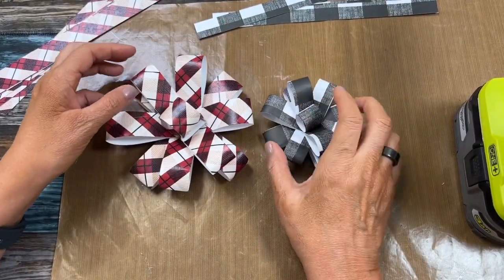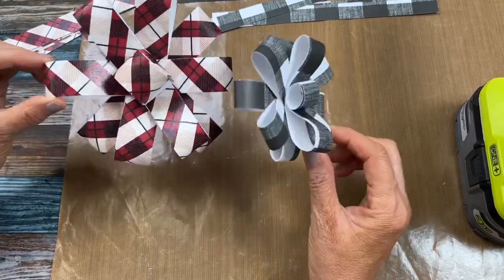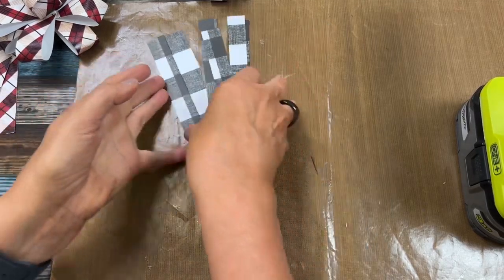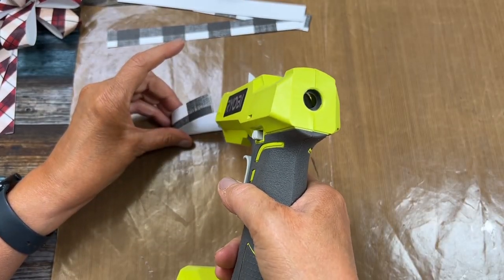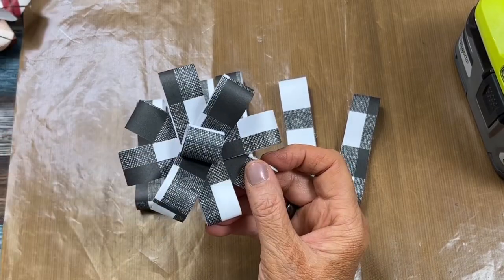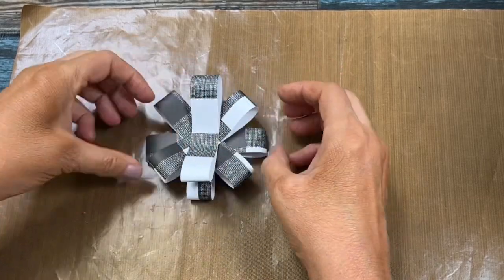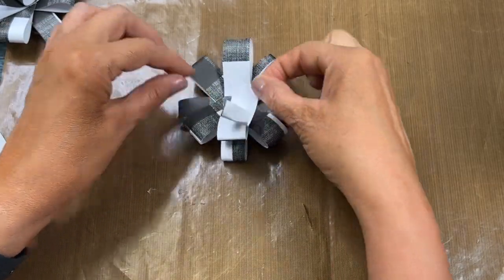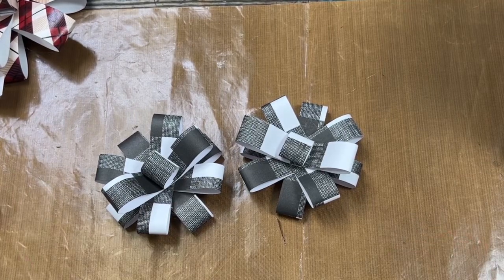Quick and Easy Beautiful Paper Bow - Save this Video!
This beautiful bow is very easy to assemble. You can adjust the size or make it more full if you like! Make sure to save this video so you can refer back to it! Enjoy!

Please pay close attention to how you enter and claim your prize!! The 15K Subscribers Giveaway  drawing will be announced on October 18, 2023. The drawing will close at midnight central time 10/17/23.

VERY IMPORTANT—
To enter post your “15K4CL” comment on this video.

There are 4 prizes available

When you hear your name please  come back to this video comment on your own “15K4CL” comment one the video is up!!  I will comment back to make sure it is you. Thank you!

2. Must be 18 years or older, or have a parent’s permission to enter
4. You will all be entered with an opportunity to win. I will use Random Comment picker for the drawing.
5. Open US and Canada
7. Winner must claim the prize within 7 days of the drawing or forfeit and another winner will be chosen

All videos and pictures are my own and belong to me.